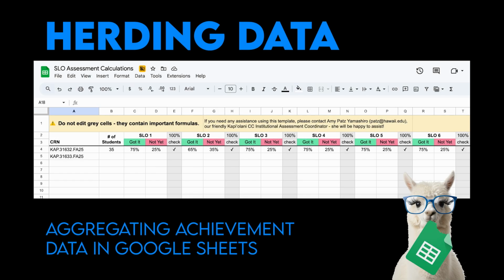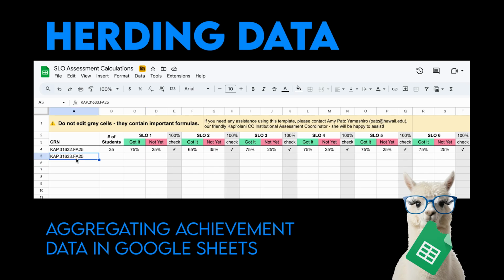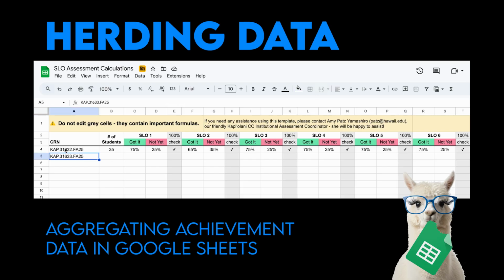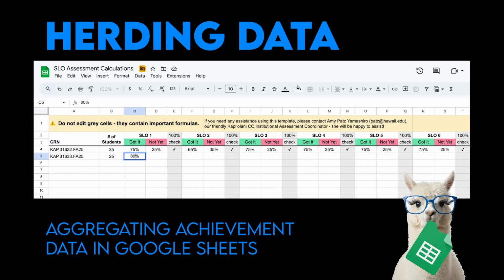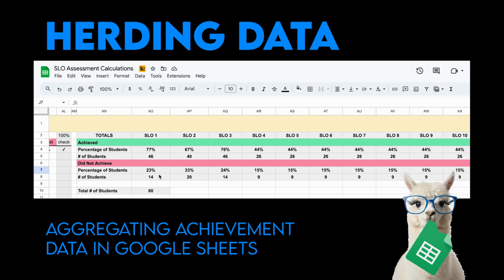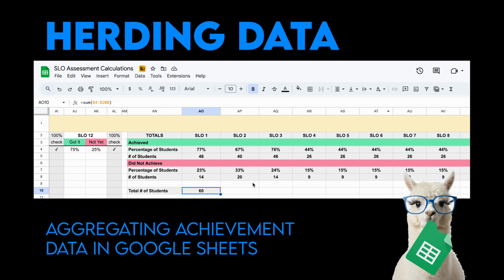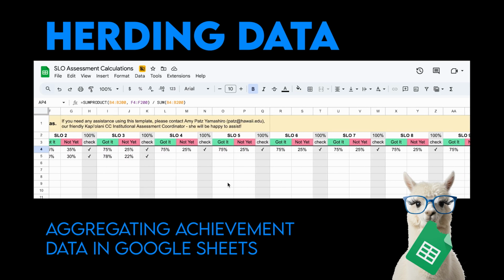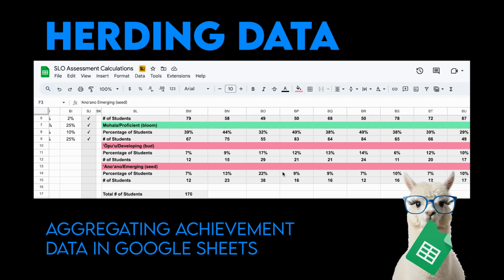How 2 Herd Yo Data